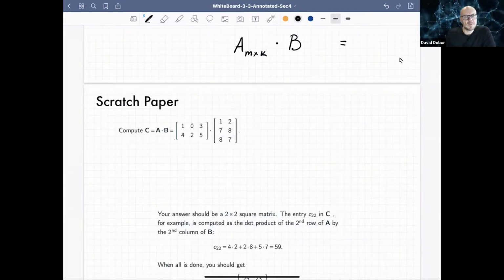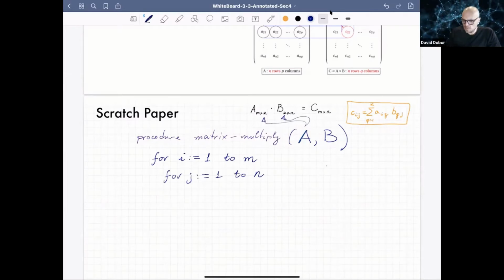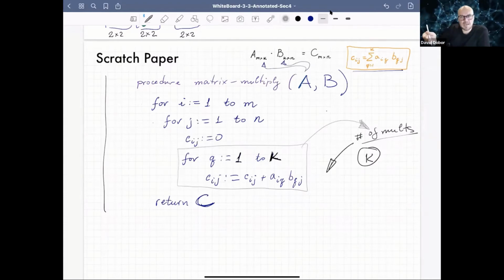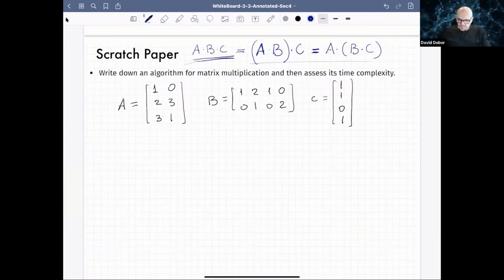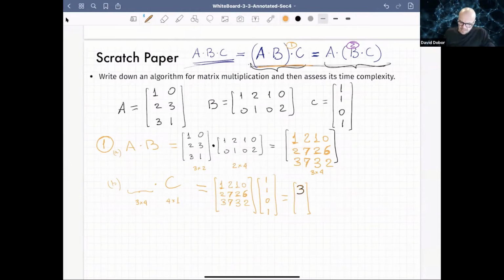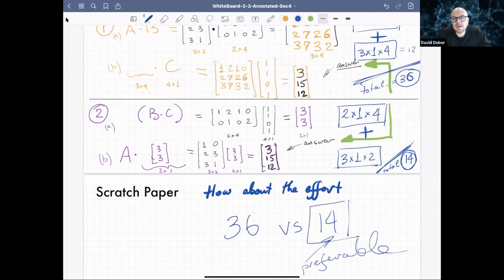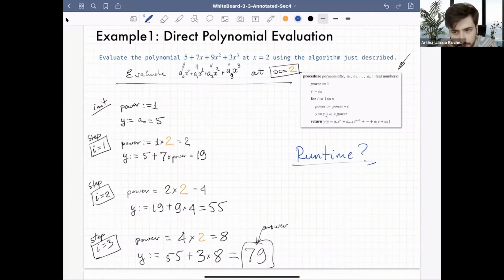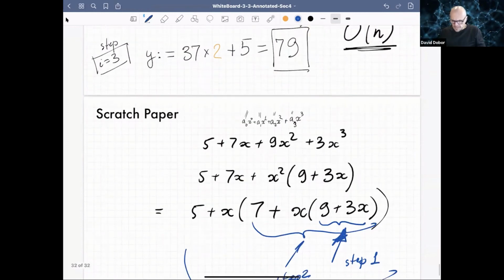Lecture 7. Matrix-Chain Multiplication / Polynomial Evaluation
February 12. Review of matrix multiplication. The complexity of matrix multiplication. Associativity, matrix-chains multiplication. Evaluating polynomials. (End of chapter 3 discussion.)